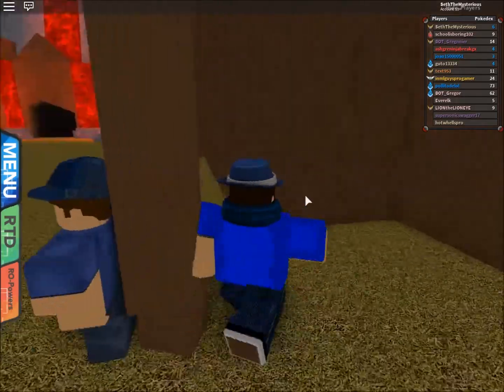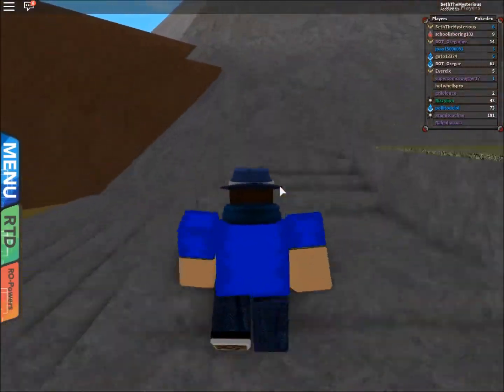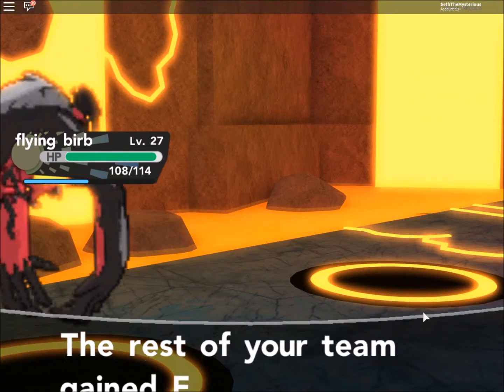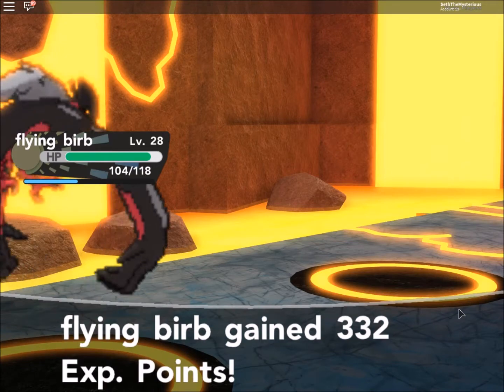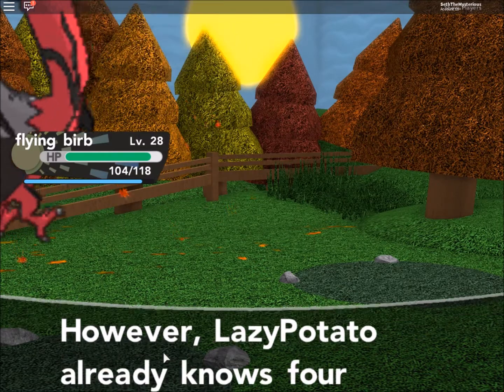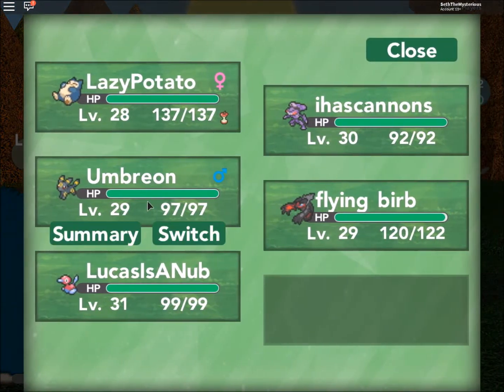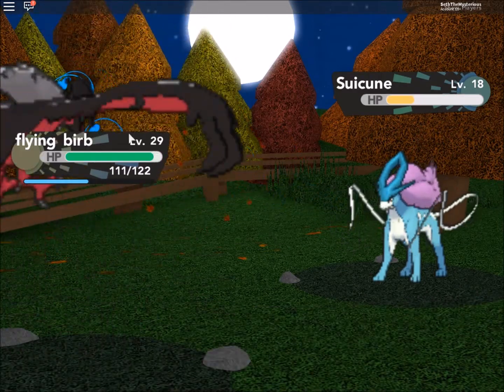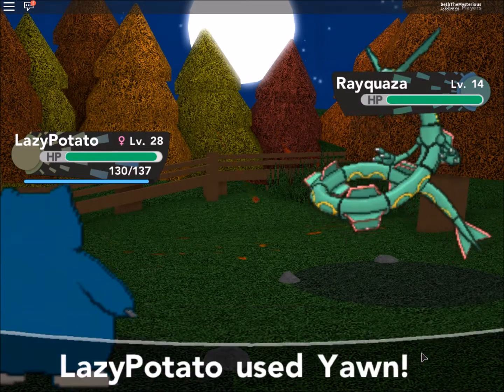Gym Badge + Rayquaza!! | Pokemon Brick Bronze Randomizer #4 | Roblox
Hey everyone! It's TheChickenGamer here and today I'll be playing Pokemon Brick Bronze on ROBLOX! :)

Hello, my name is Seth, but on YouTube I'm TheChickenGamer. This is a kid friendly channel; were I do not swear, and I don't show anything with something inappropriate in my Videos. The content I show, are ROBLOX, Minecraft, Tutorials, Stop-Motion, and some random videos just for fun, or if my friends are over. Even though this is mostly a kid channel, I do my best to make it enjoyable for all ages. I also happen to have autism, so I'm pretty weird, and have pretty 'creative' imagination.

ROBLOX is an online virtual playground and workshop, where kids of all ages can safely interact, create, have fun, and learn. It’s unique in that practically everything on ROBLOX is designed and constructed by members of the community. ROBLOX is designed for 8 to 18 year olds, but it is open to people of all ages. Each player starts by choosing an avatar and giving it an identity. They can then explore ROBLOX — interacting with others by chatting, playing games, or collaborating on creative projects. Each player is also given their own piece of undeveloped real estate along with a virtual toolbox with which to design and build anything — be it a navigable skyscraper, a working helicopter, a obstacal course, a multiplayer “Capture the Flag” game, "Freeze Tag" and "Hide 'N' Seek" or some other, yet-­to­-be-­dreamed-up creation. There is no cost for this first plot of virtual land. By participating and by building cool stuff, ROBLOX members can earn specialty badges as well as ROBLOX dollars called "ROBUX". In turn, they can shop the online catalog to purchase avatar clothing and accessories as well as premium building materials, interactive components, and working mechanisms.

That is all, I hope you enjoy the content I show, and I really love all the support I get. Have a fantastic day everyone!